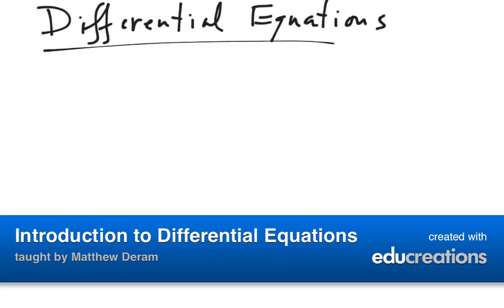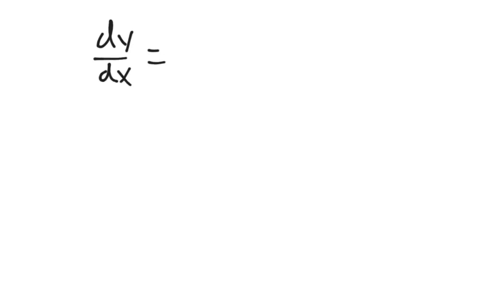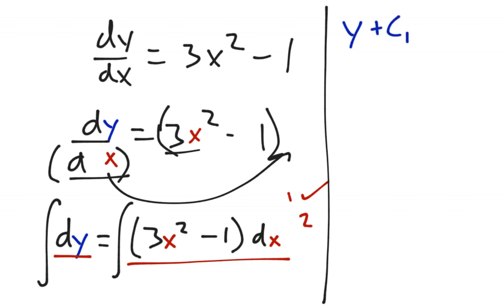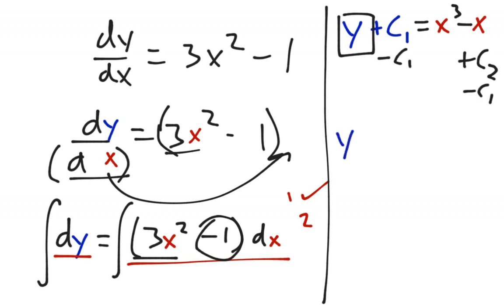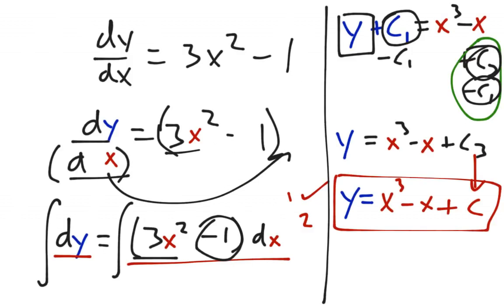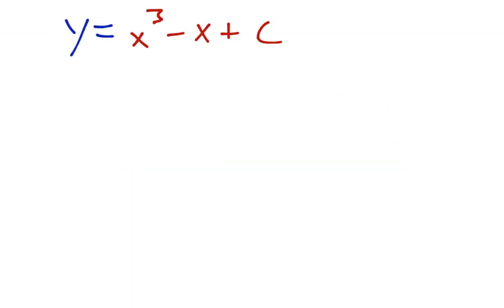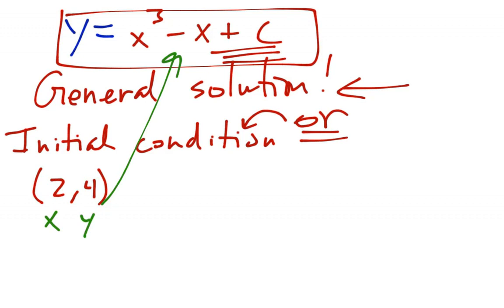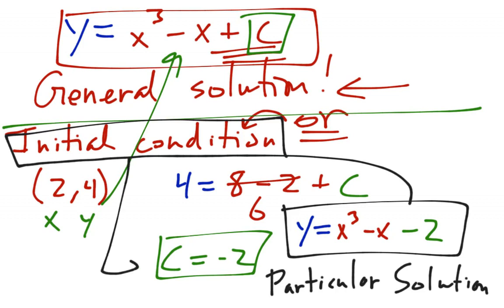Introduction to Differential Equations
An overview of differential equations. View more lessons